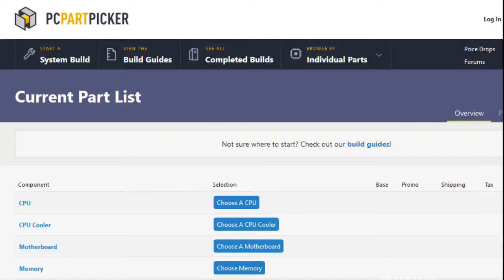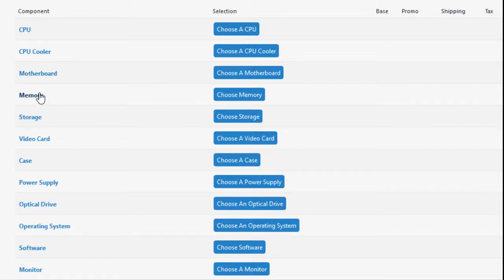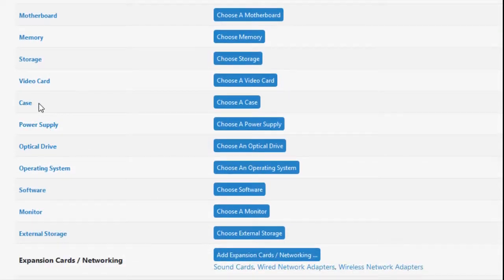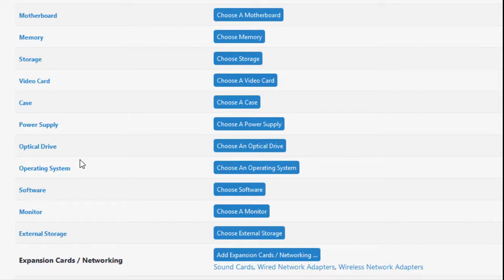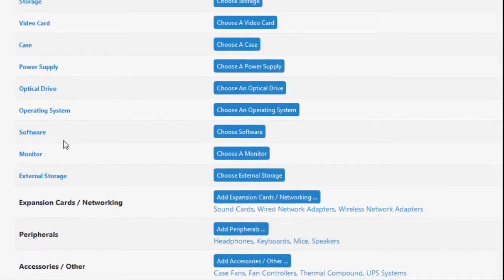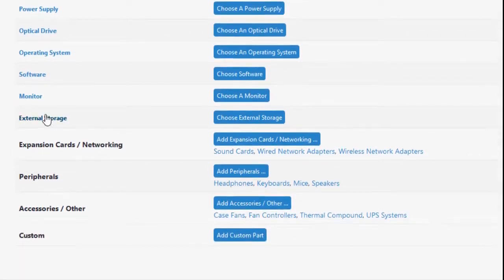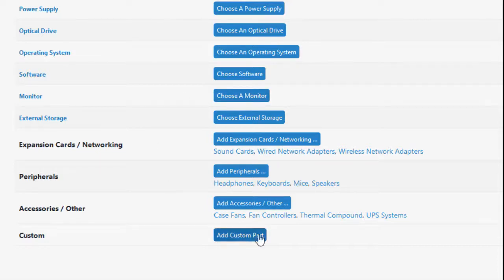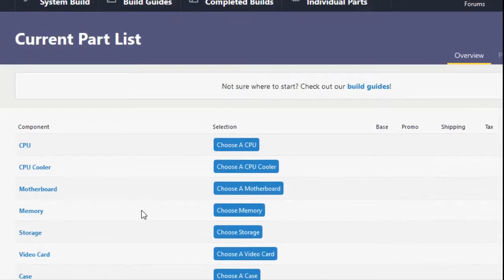Parts Needed to Build a PC - How To Build Your First Computer - Mandatory Components vs. Optional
Parts Needed to Build a PC - How To Build Your First Computer - Mandatory Components vs. Optional Parts - What Parts are Needed to Build Your First PC?

In this video I go through all of the parts you'll absolutely need to build your pc. I also list all of the parts you don't necessarily need right away or even parts you can salvage from your old desktop to run on your new build.